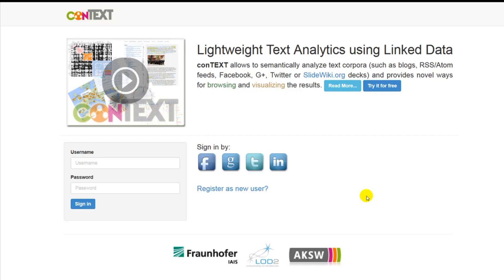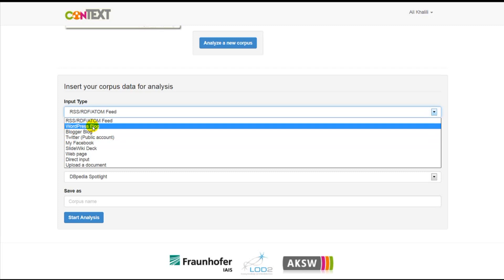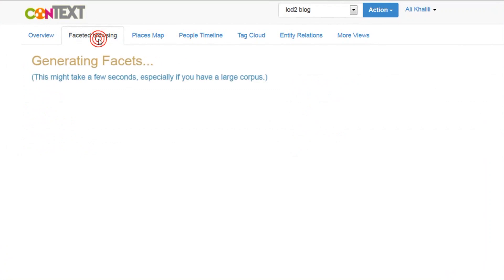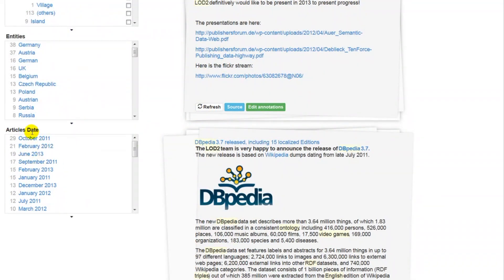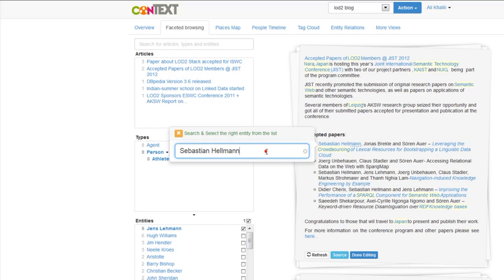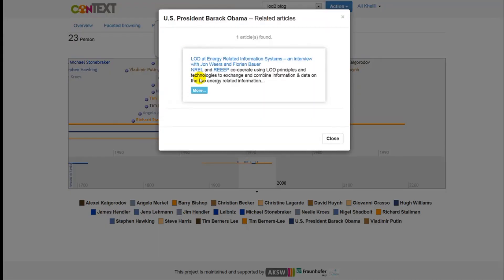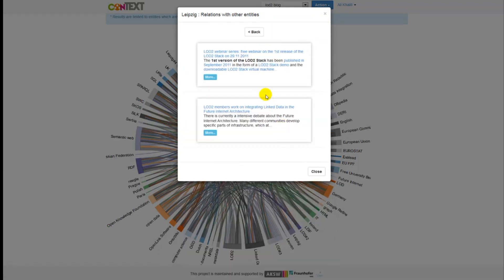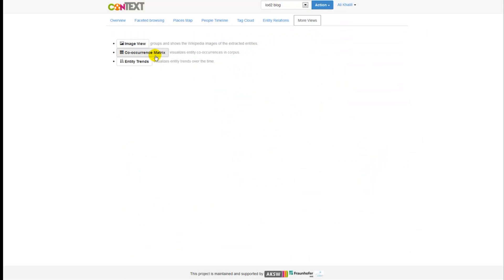conTEXT -- Lightweight Text Analytics using Linked Data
conTEXT allows to semantically analyze text corpora (such as blogs, RSS/Atom feeds, Facebook, G+, Twitter or SlideWiki.org decks) and provides novel ways for browsing and visualizing the results.